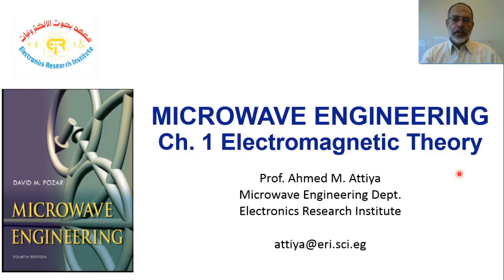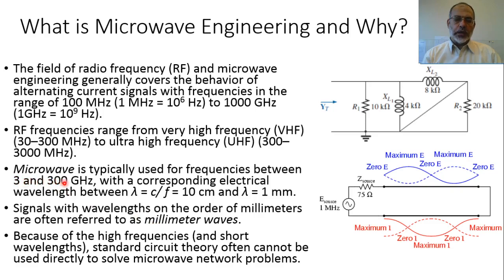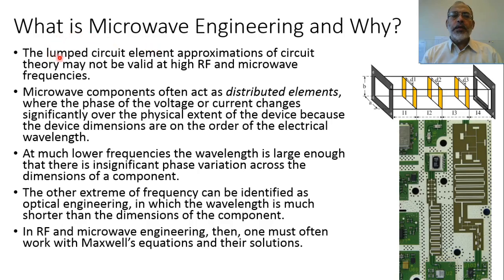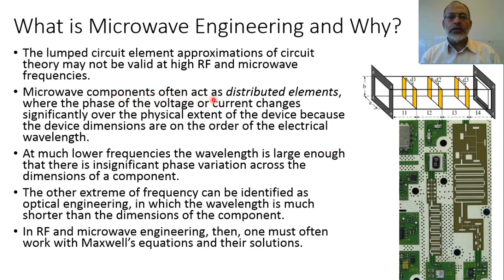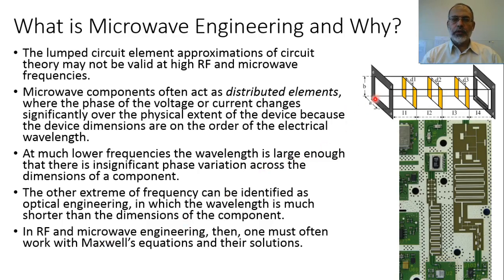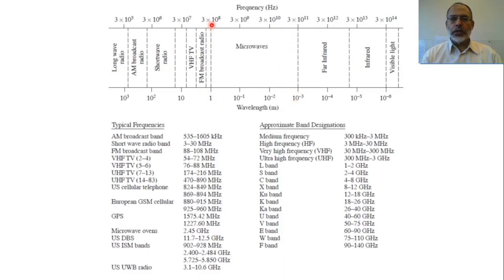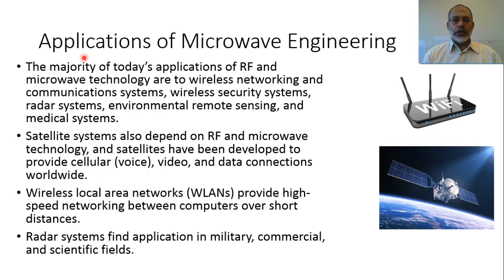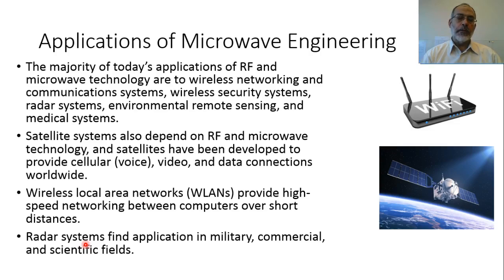Microwave Ch 01-a : Introduction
In this video we discuss what is meant by microwave engineering and what are its applications.